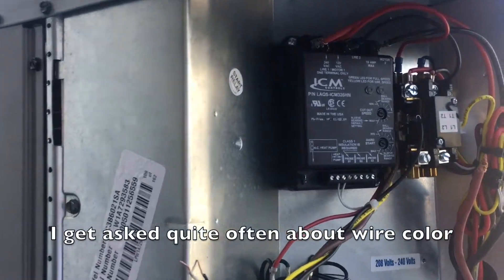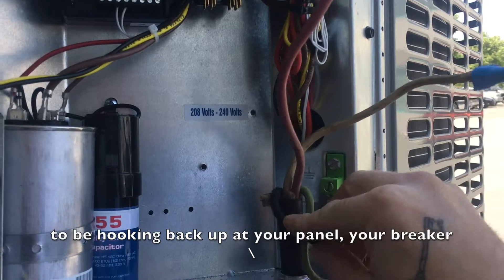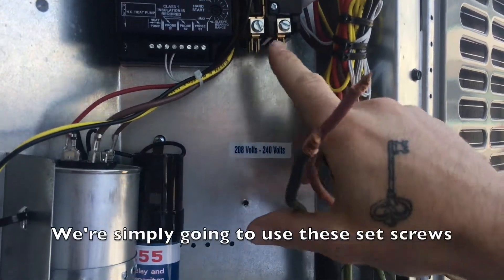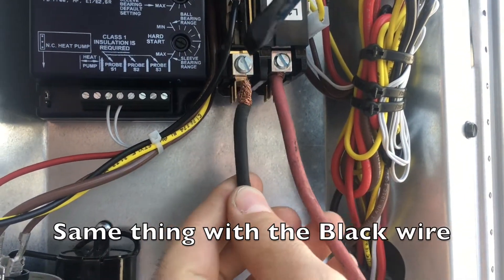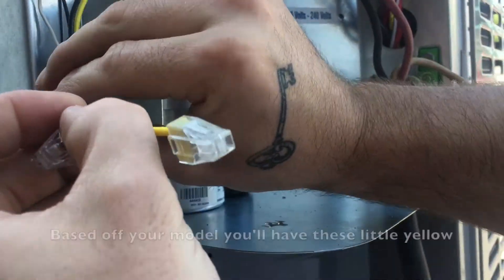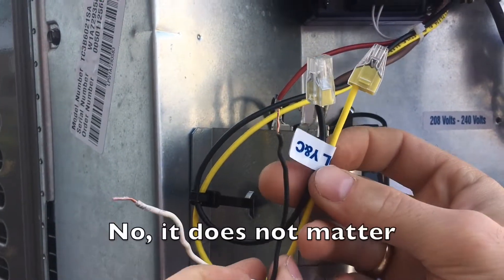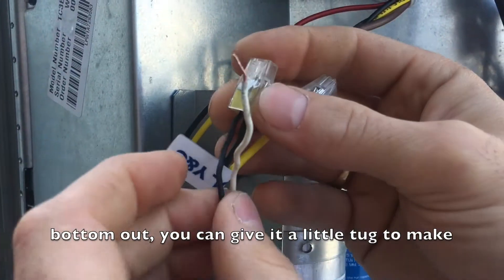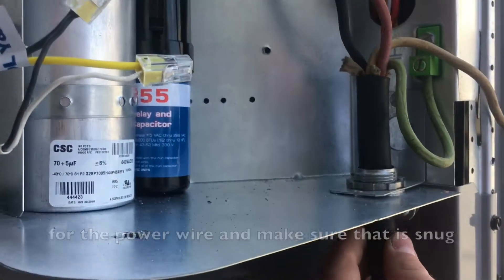How to Wire a System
We show you how to connect both your main power wire to the contactor and the control wire to the push-on terminals.